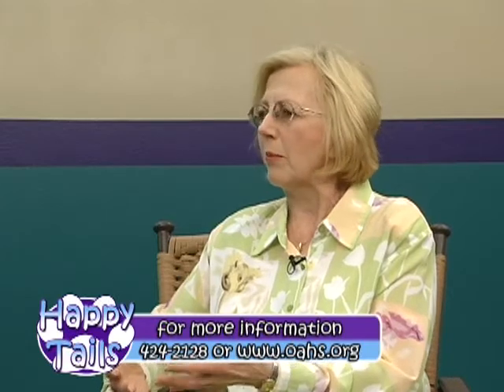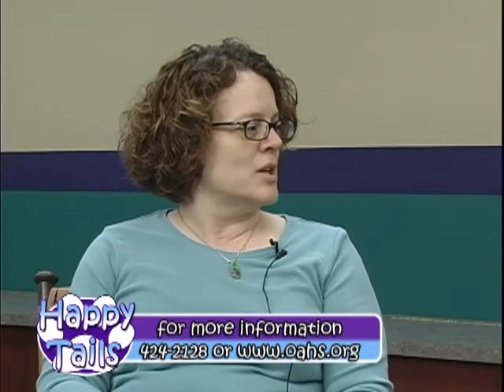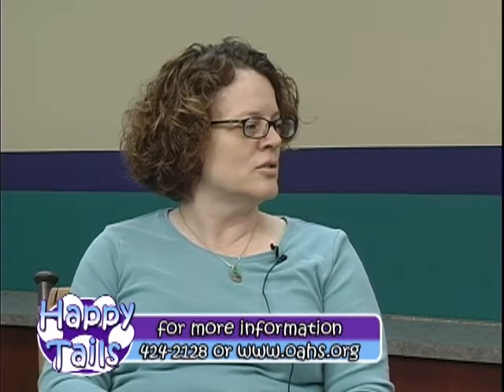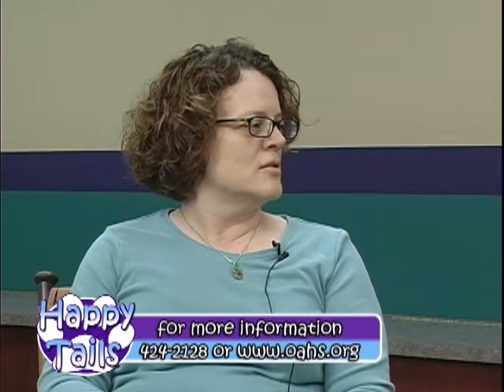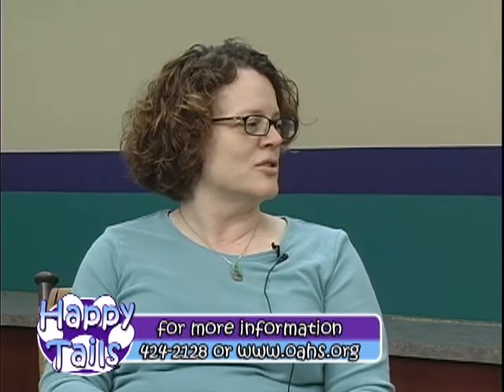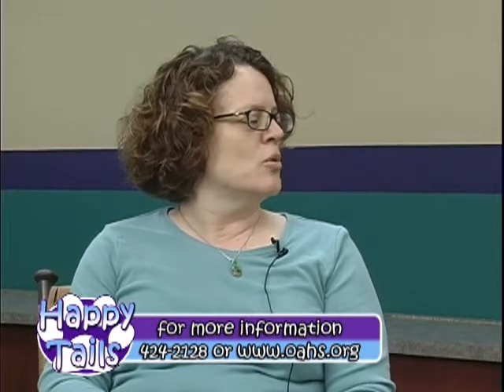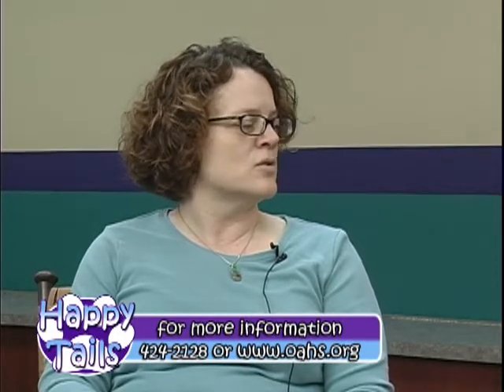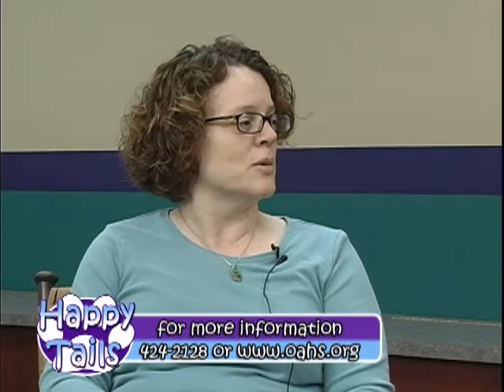Happy Tails Benefits of Volunteering Pt4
Volunteers of the Oshkosh Area Humane Society speak their mind on the benefits of volunteering their time and energy.  Spend time with a cat, take a dog for a walk, or foster an animal!  for more information.